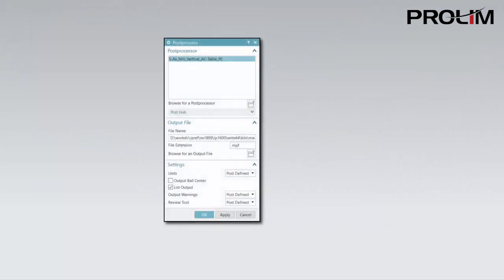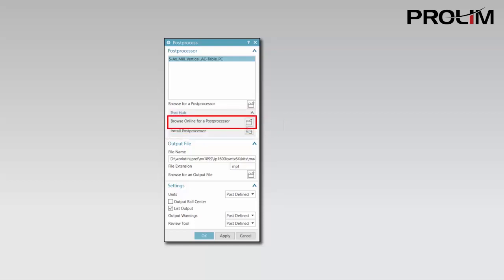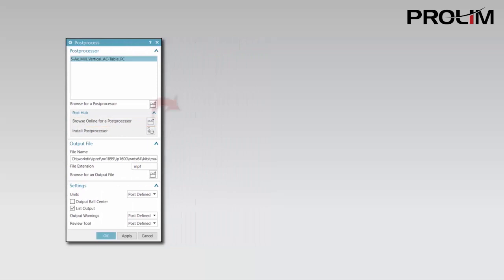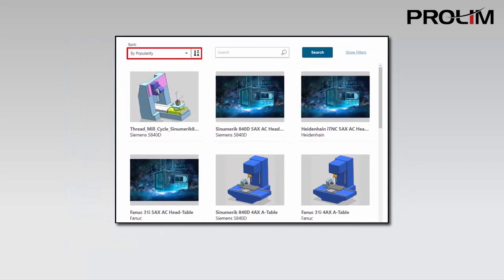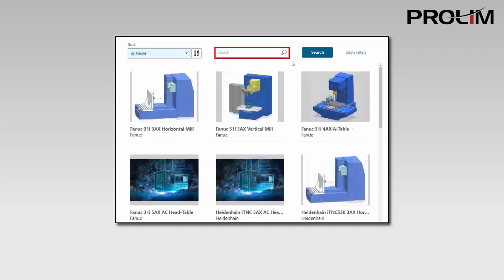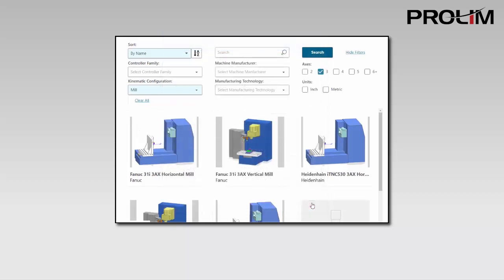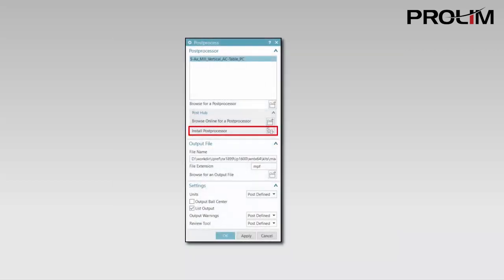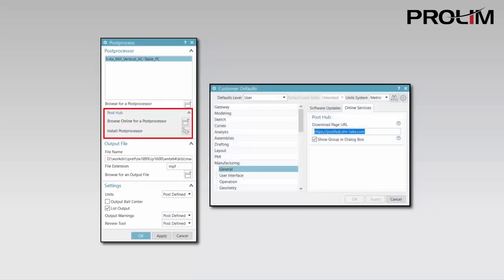NX CAM 1899 - Post Hub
Post Hub is the brand-new platform to search online for post processors and directly download and install them automatically in the NX environment. Post Hub is based on a webservice and is free to use for each NX CAM user.